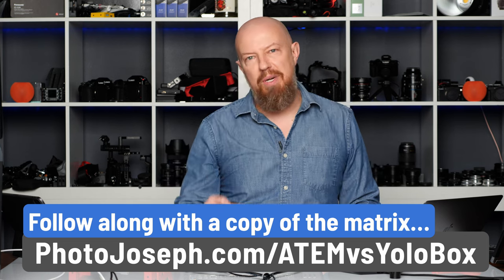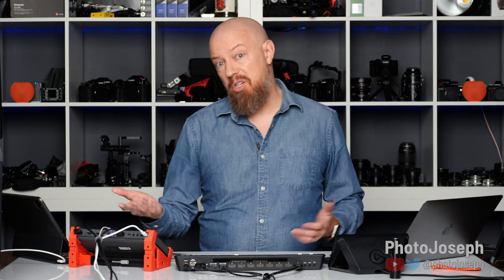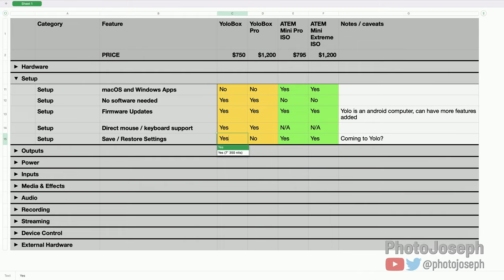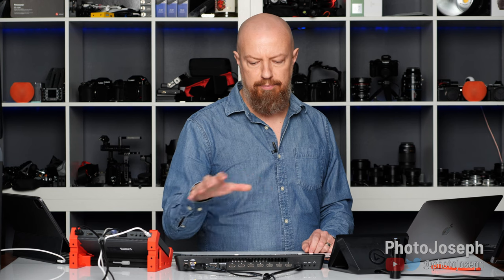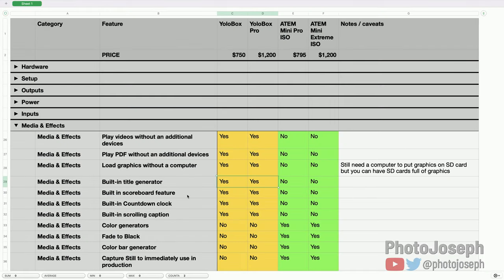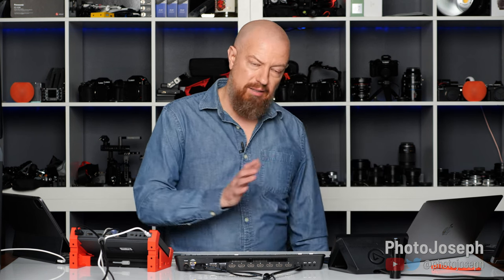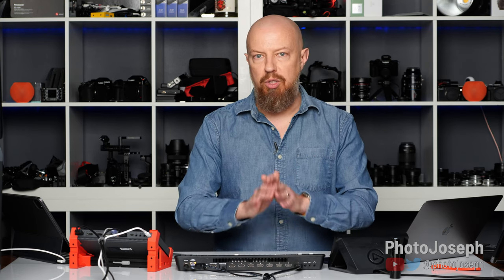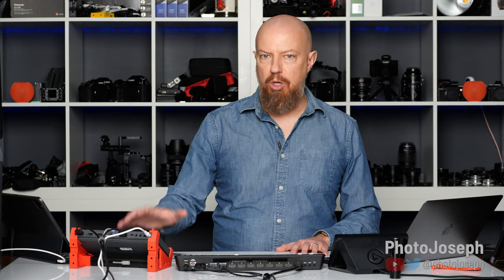ATEM vs YoloBox! WHICH SHOULD YOU BUY? Finally answered??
This has been a long time coming! I've made countless videos on the @BlackmagicDesignOfficial ATEM, and a complete deep-dive tour of the @YoloLivTech YoloBox — now it's _finally_ time to compare them feature-for-feature!

(This is a slightly edited version of the live show. If you want to watch the original live, it's

Tools and toys…
Aaron's PK1 Yolo & ATEM Stands
YoloBox Pro

00:00 pre-show
01:15 Hardware
09:10 Setup
13:24 Outputs
15:48 Power
17:11 Inputs
21:33 Media & Effects
36:59 Audio
39:34 Recording
42:52 Streaming
48:22 Device Control
52:57 External Hardware

- PhotoJoseph